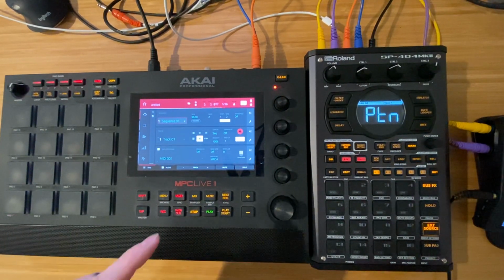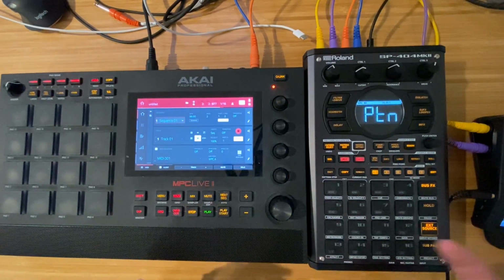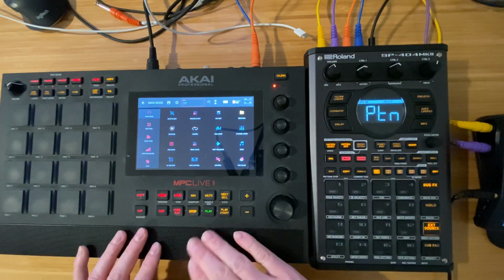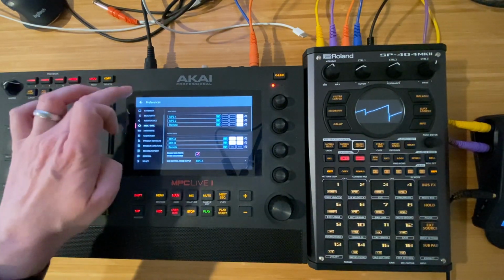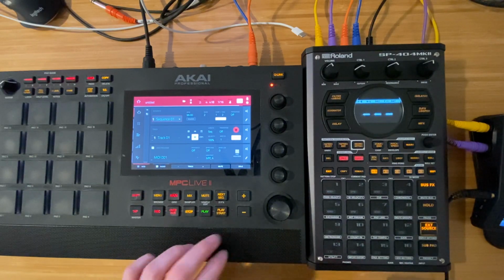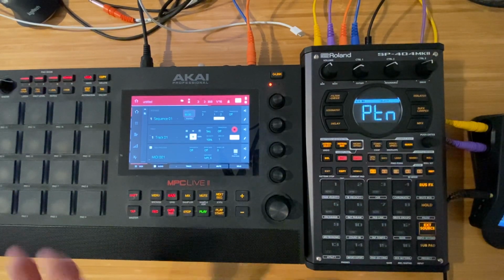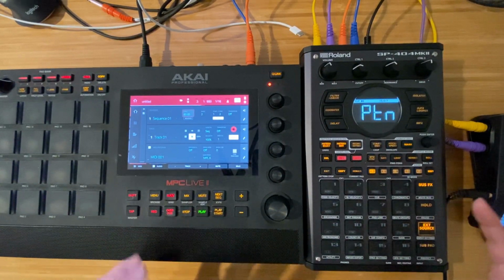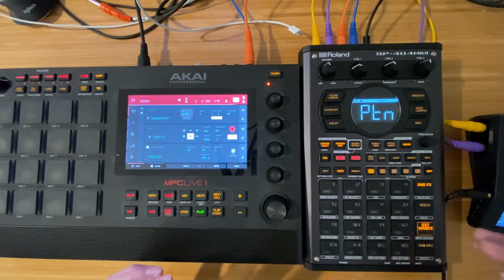SP404 mk2 10.3 - Syncing Midi Devices from the mk2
Session 10.3 covers how to sync external Midi devices from your SP404 mk2.

This series is being put together to provide roughly five minutes of content, broken down into individual components.  Each session will be showing different workflows in on the SP-404 mk2 with the end result being to put together at least a loose sketch for a track.

I have been working on a free guide book for the SP-404 mk2, check it out